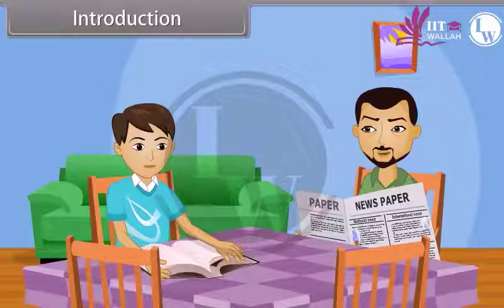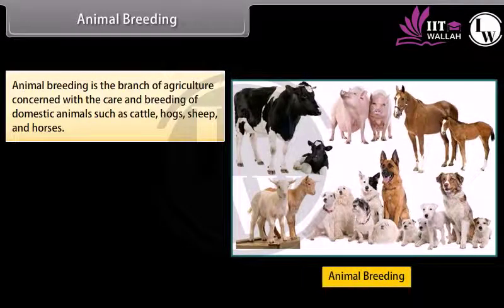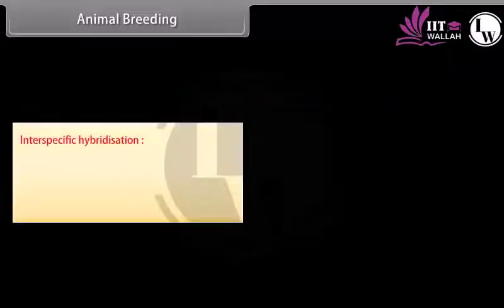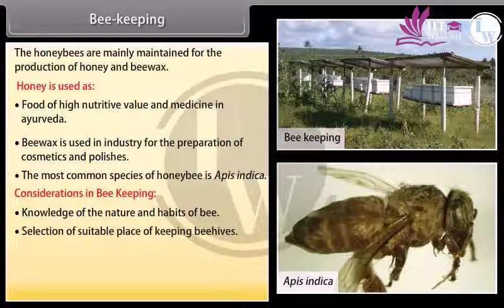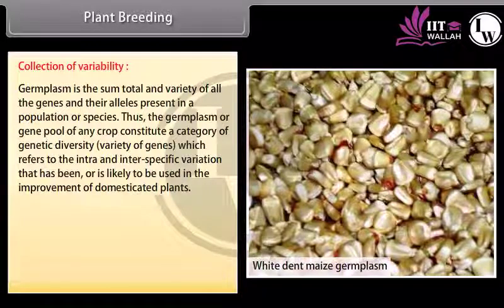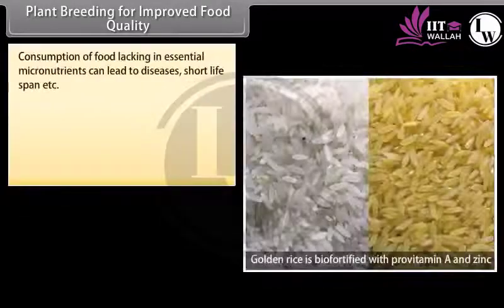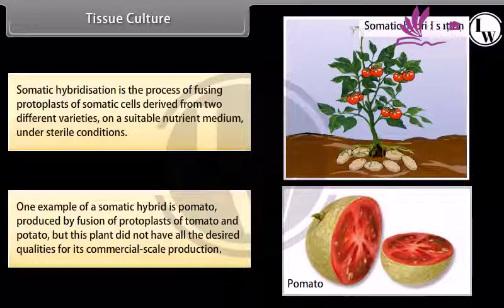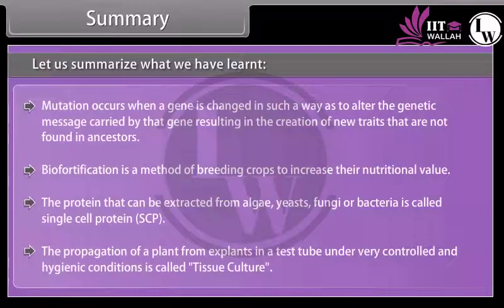sexual reproduction in flowering plants ||animated video class 12th 2nd chapter biology #iitwallah